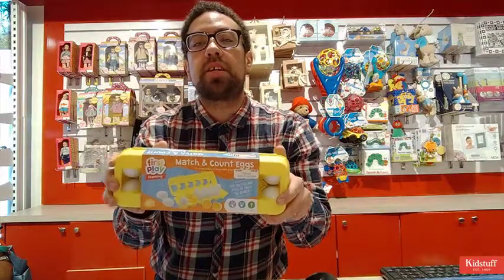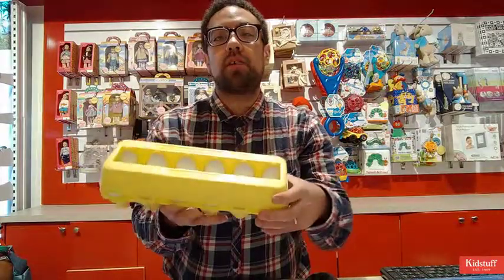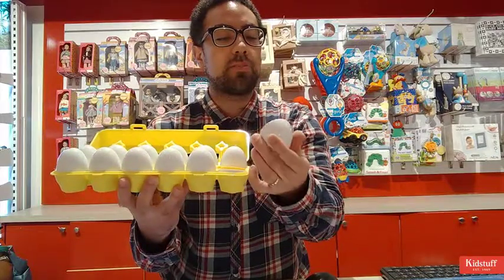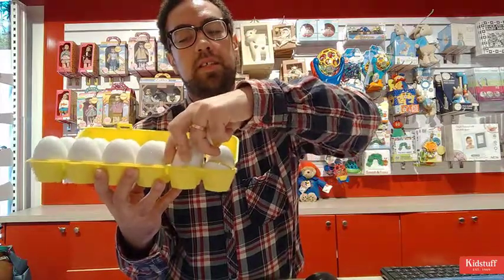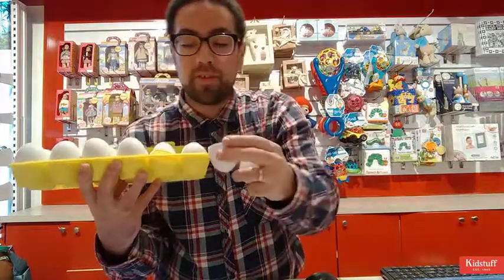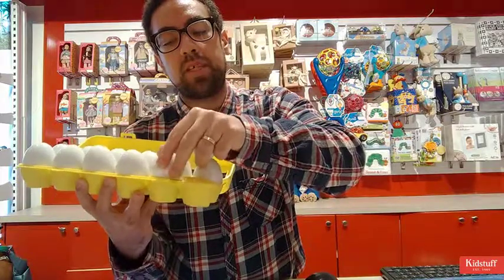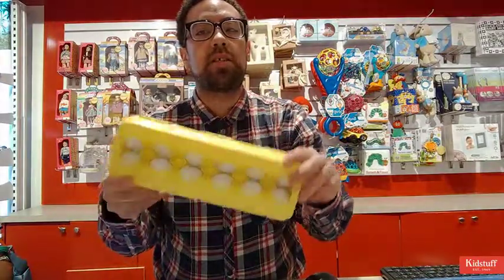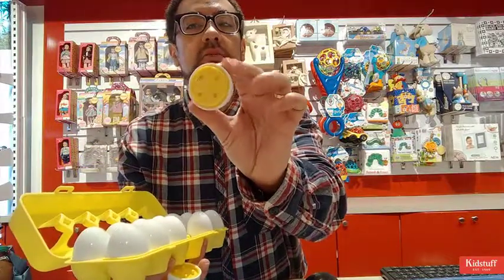First Play Match & Count Eggs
The First Play Match & Count Eggs is the ideal game to have fun with numbers for kids of ages 18+ and above!

It has a dozen ways to learn and play by joining the pegs and holes or matching the numbers for classic counting fun!

Watch the video to know more about this game and the impact it has on your little one's numerical development.